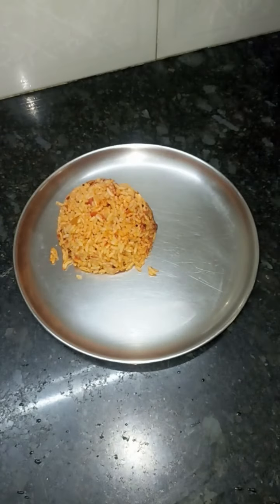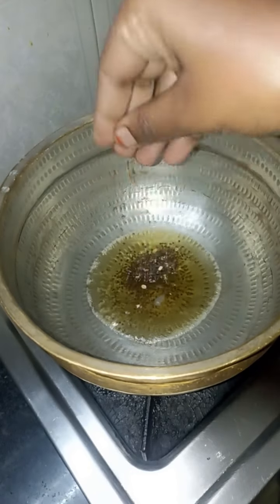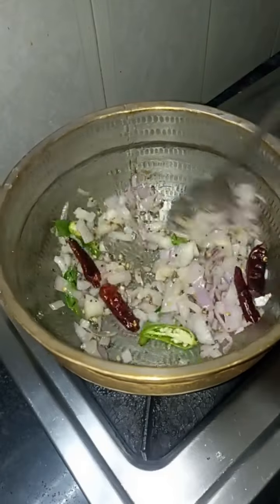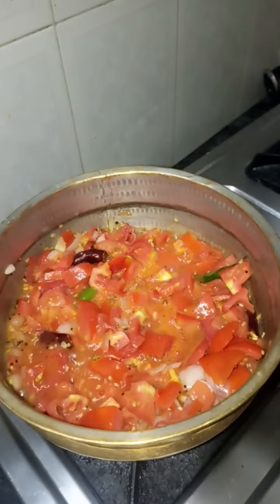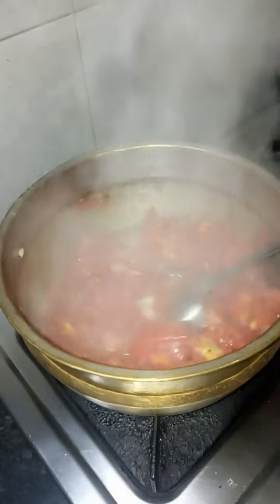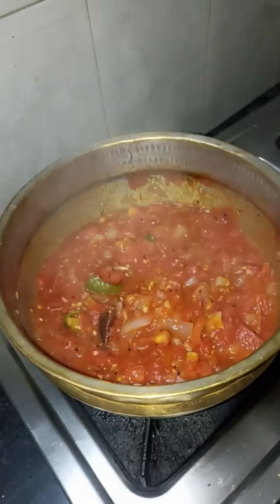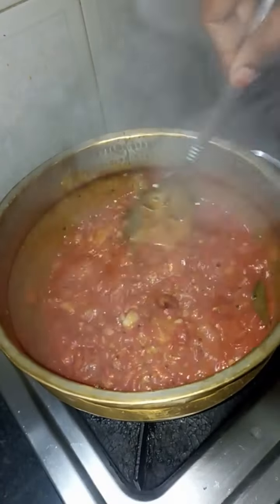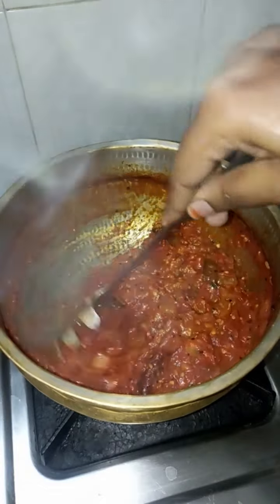சாப்பாட்டுக்கு இட்லி தோசைக்கு அருமையான தக்காளி தொக்குthakalithokku@happynachu-thesupermom8451